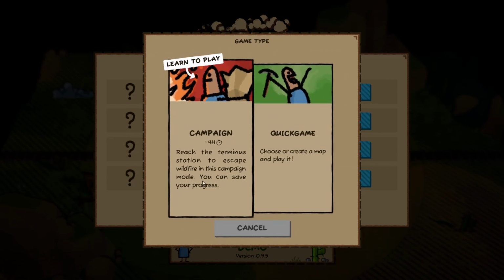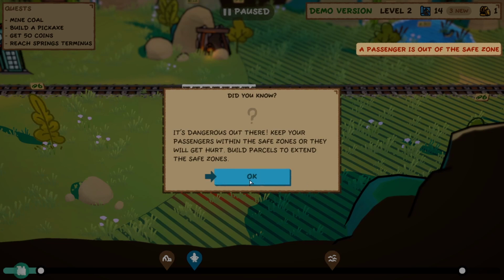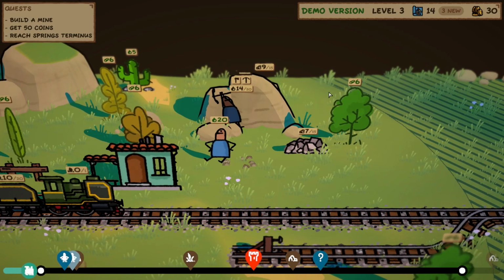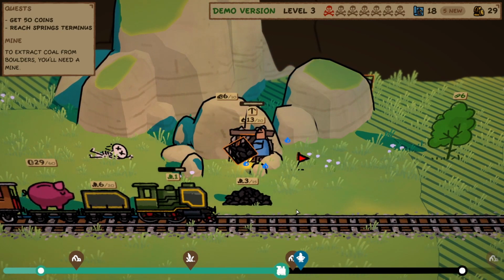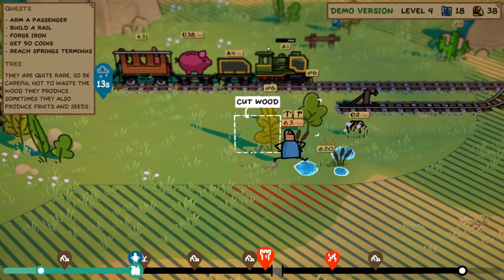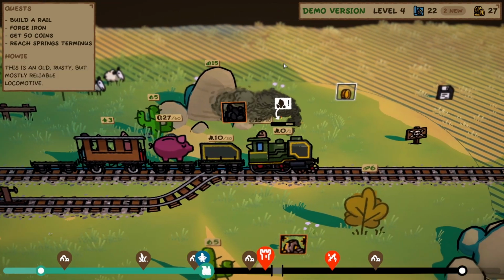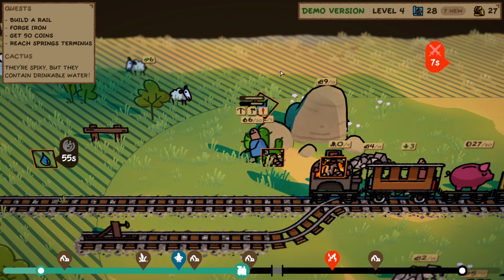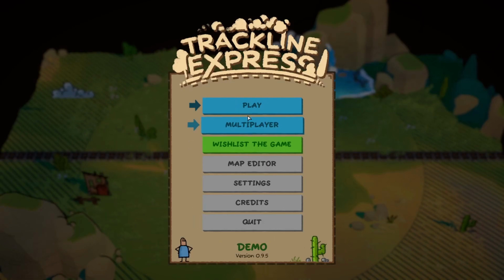This Tiny Train Game is Both Brutal and Wholesome! - Let's try - Trackline Express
Embark on a thrilling journey through an unforgiving desert. You'll need to gather scarce resources and utilize your strategic and management skills to build a little train capable of overcoming attacks and fires.